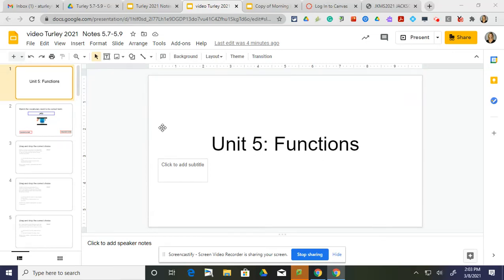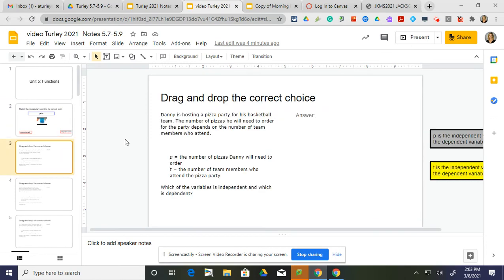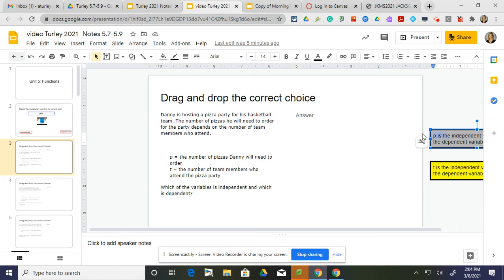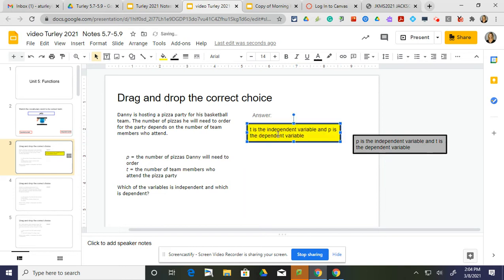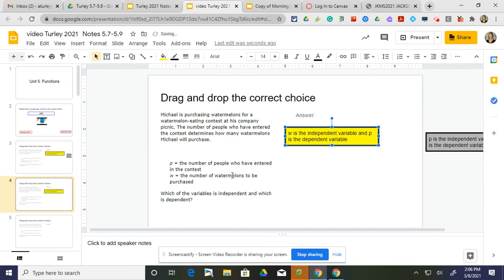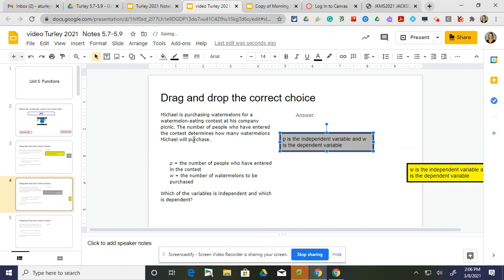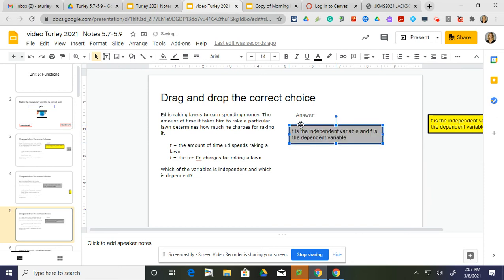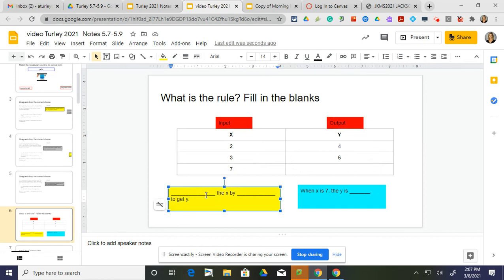5.7-5.9 notes video (part 1)